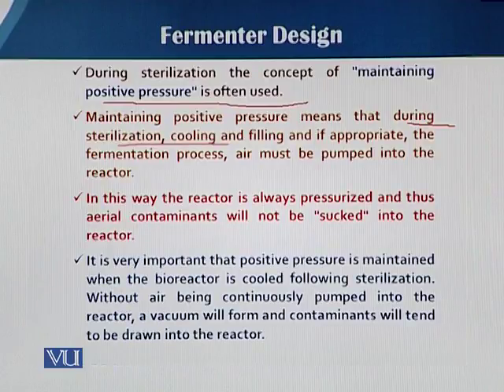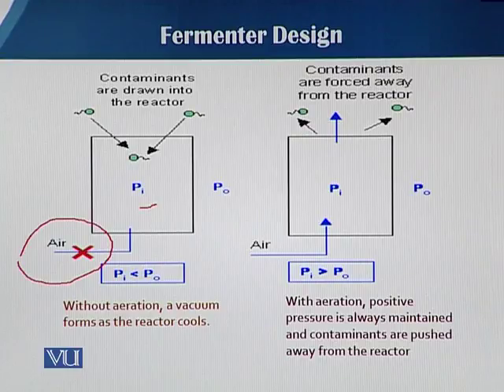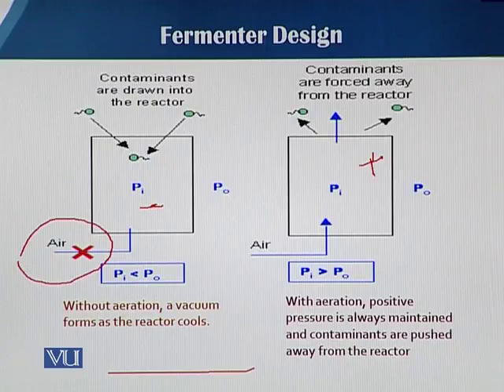BIO204_Topic049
Topic: 49